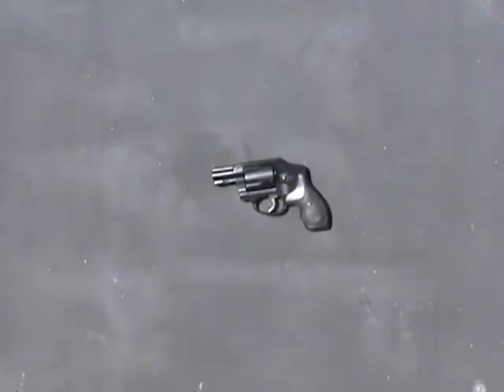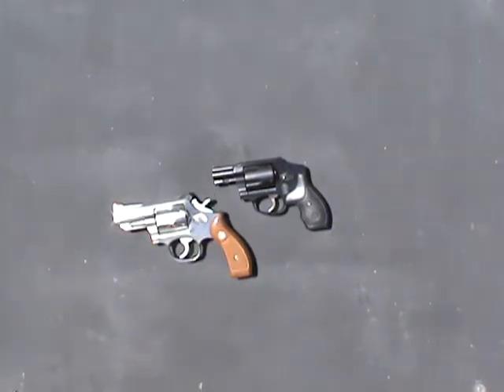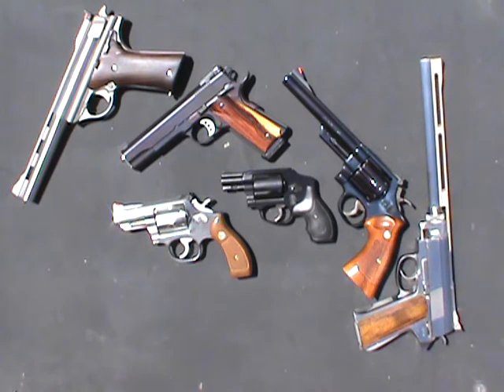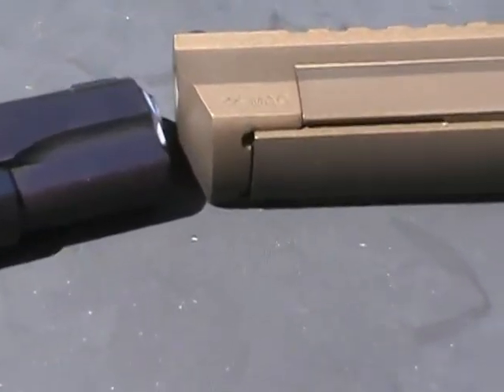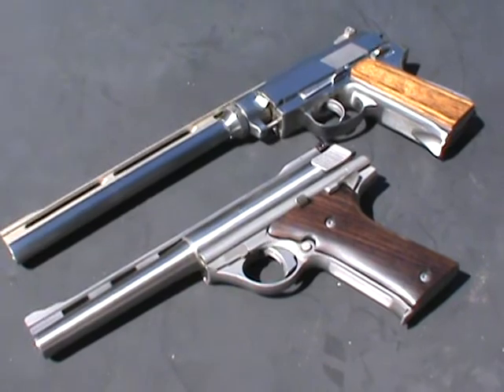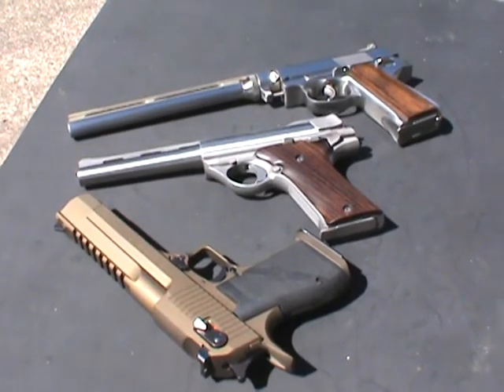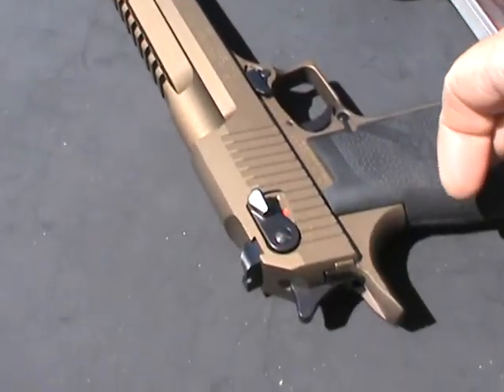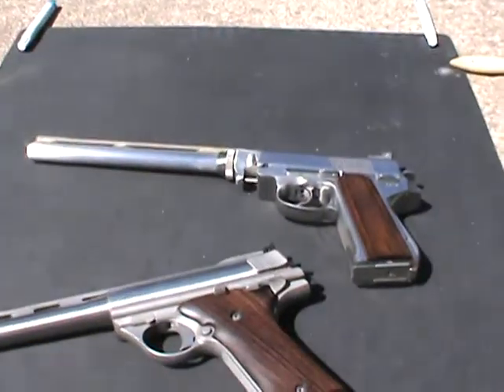Big movie guns, Bronson versus Eastwood!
Charles Bronson's Wildey pistol, Clint Eastwood's Automag pistol, Clint Eastwood's model 29 44 magnum, Arnold Schwarzenegger's Desert Eagle are compared to normal everyday handguns. It starts off with a blank screen and I fill them in with handguns. Is the Automag bigger than the Wildey Survivor? Tune in to find out!